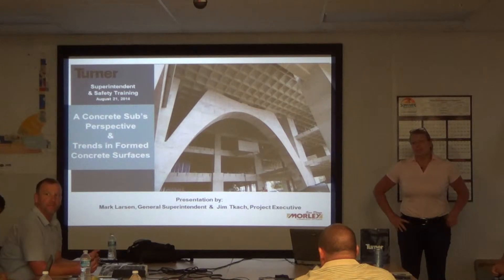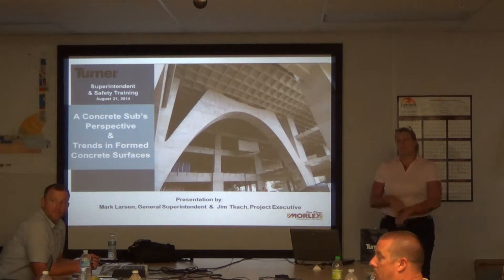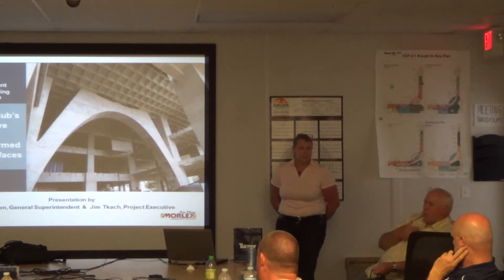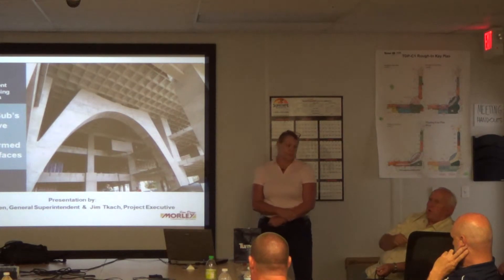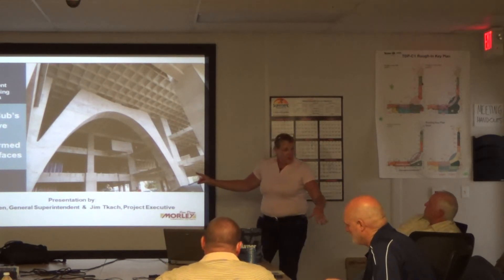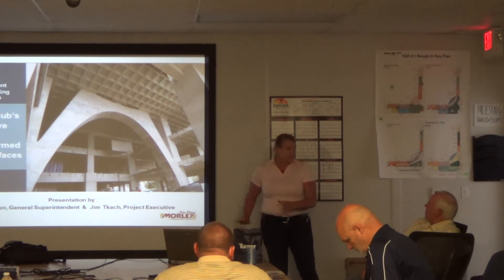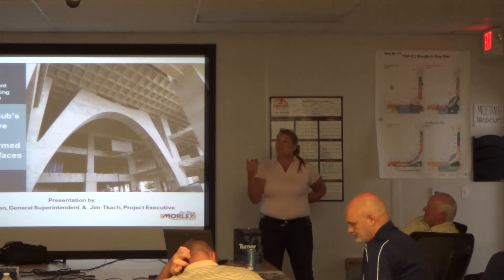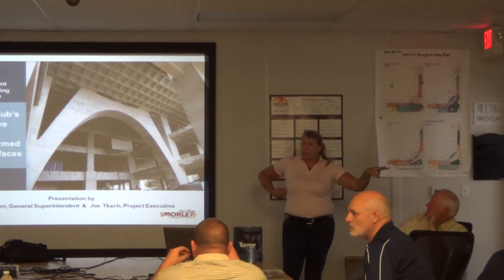Sup Training 8-21-14_Concrete Part 4